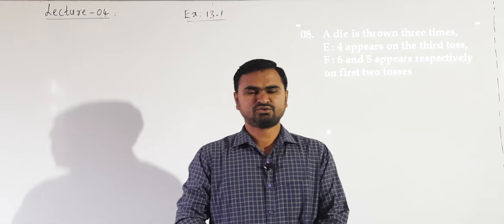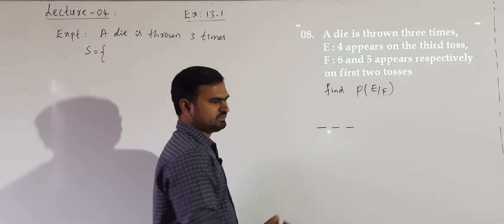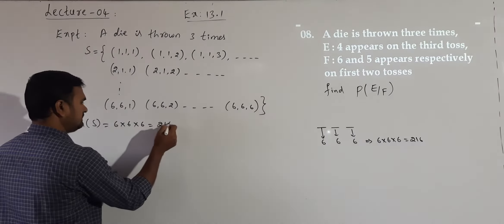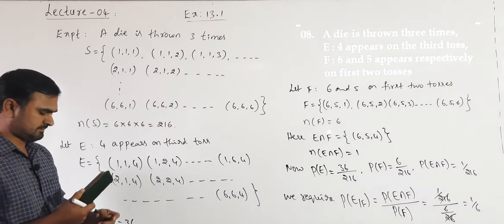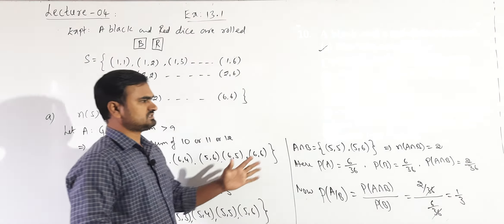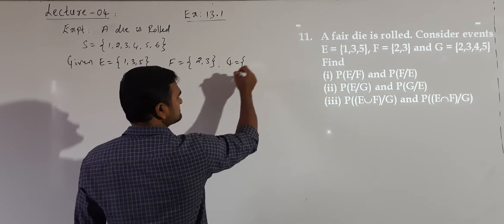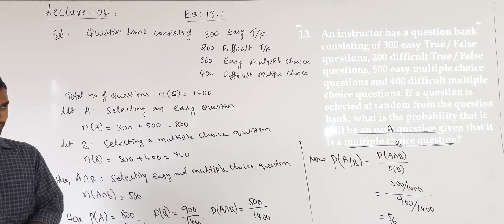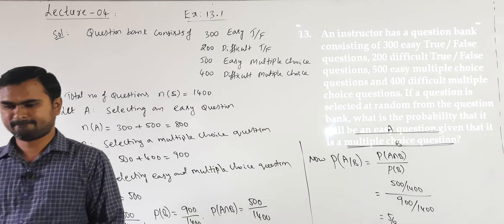LECTURE - 04 | II PUC MATHEMATICS | PROBABILITY | BY RAMESH SIR